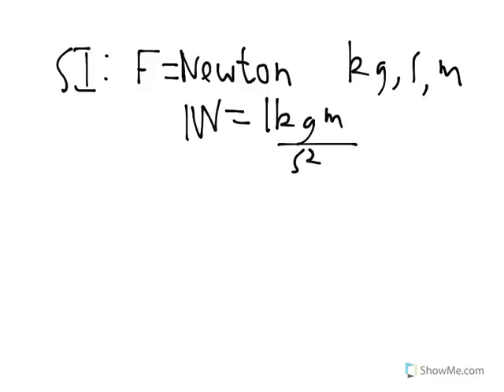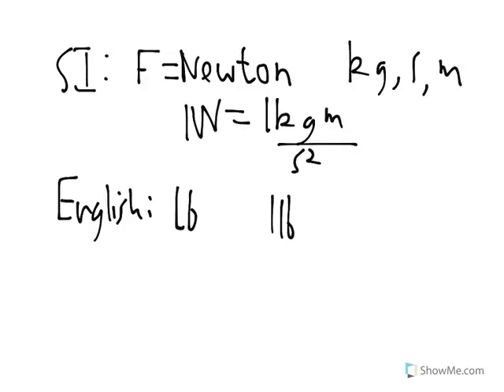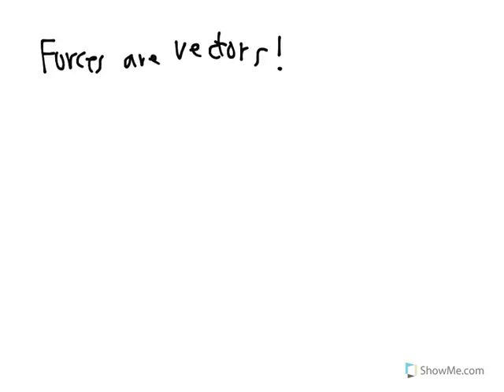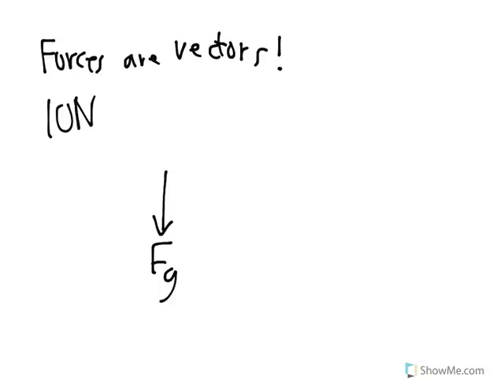Forces and Net Forces, Lecture 1